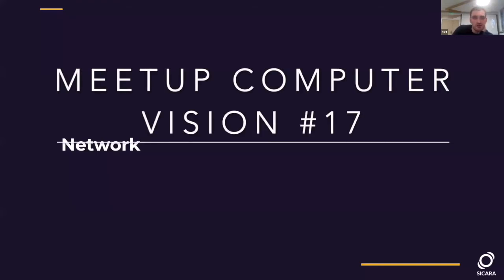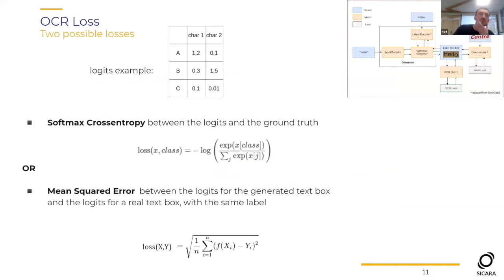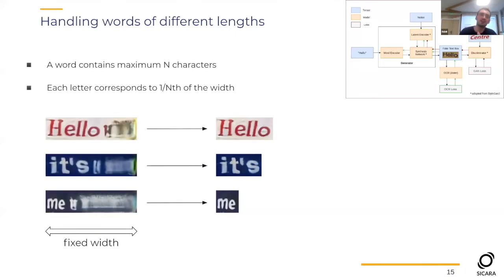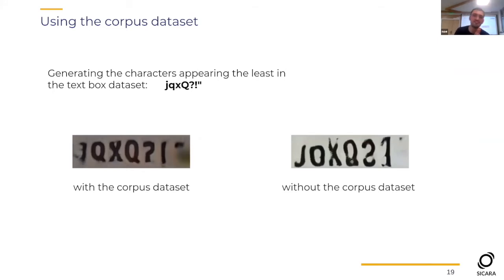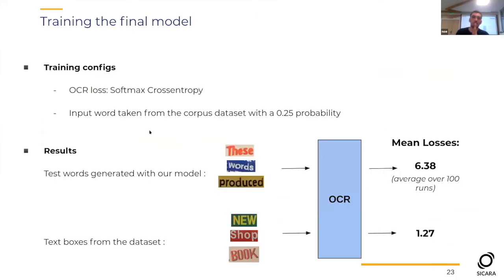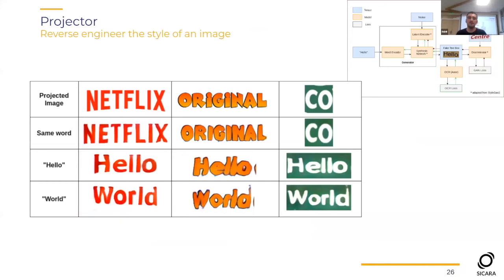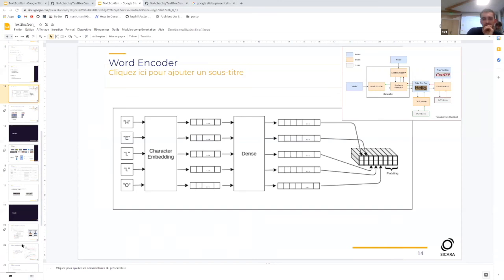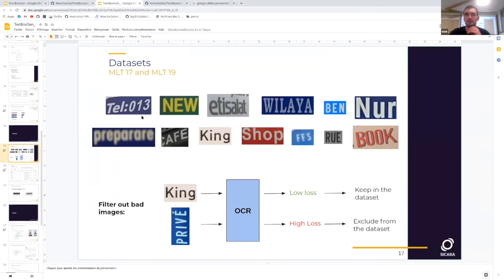TextBoxGan: G enerating text boxes to train OCRs with a GAN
OCRs require a lot of labelled data to train. While there are a few synthetic datasets, generated with traditional methods (no AI), TextBoxGan is (to our knowledge) the first effort to generate text boxes with a GAN. Such approach offers different advantages: firstly, the generated text boxes are not constrained by a pre-defined font. Secondly, the style of the text boxes can be controlled to generate images from a specific distribution, which is useful for use-cases where your OCR has to read images that resemble each other.
During this talk, we will discuss :
(i) the network which generates text boxes from input words,
(ii) the datasets used to ensure our model performs well on every character, and (iii) the results obtained."